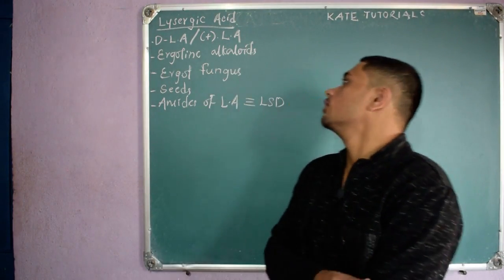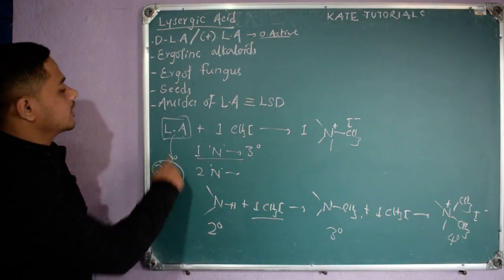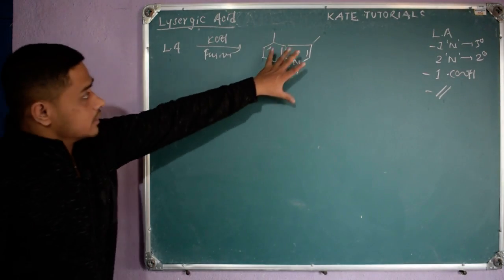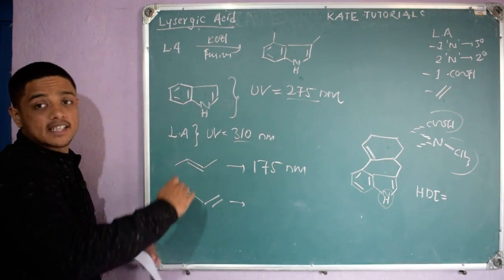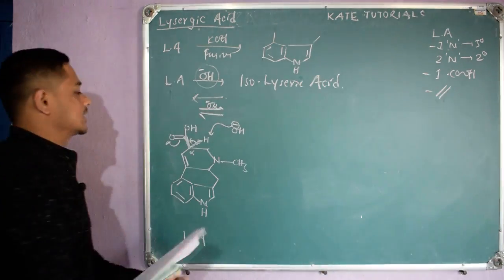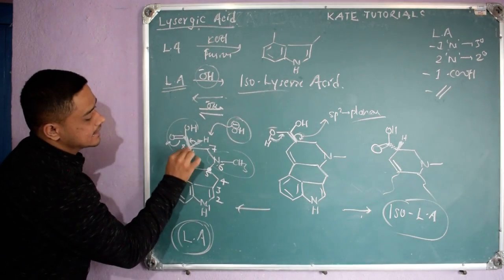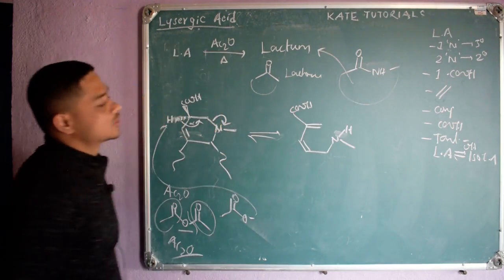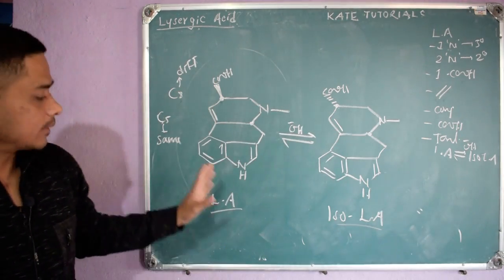11 Structure Elucidation of Lysergic Acid | Chemistry of Alkaloids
Nature of Nitrogen
Nature of Oxygen
Nature of Carbon Chain
Chemical Degradation Method to find out the Structure